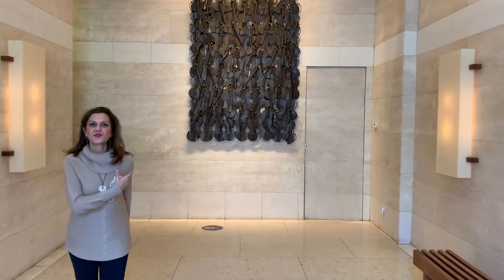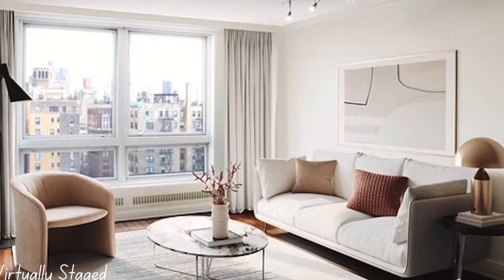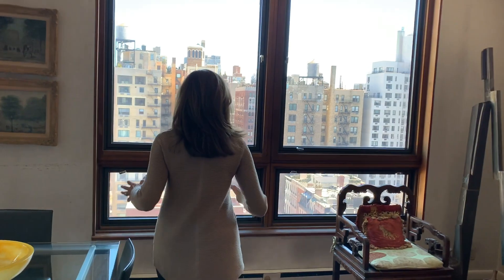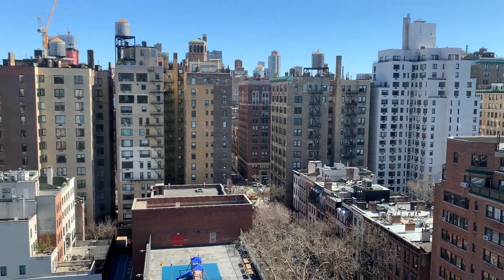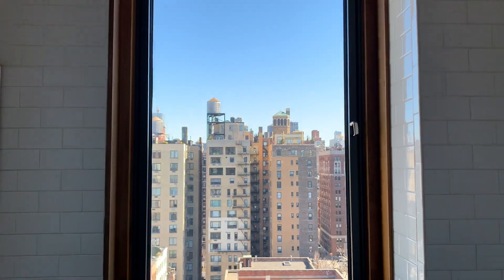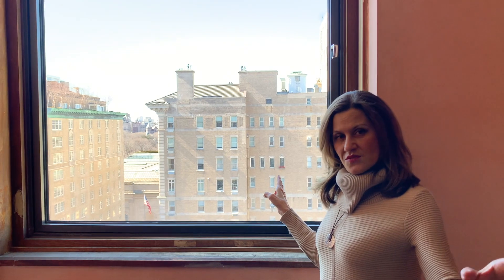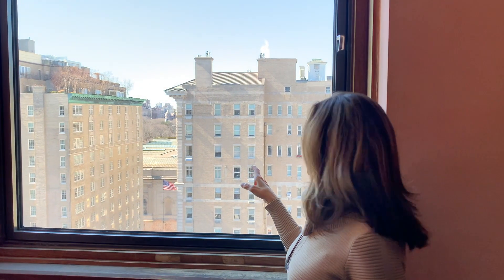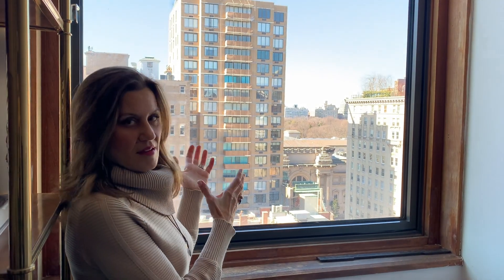1080 Madison Ave, Unit 15A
Located in the premier La Résidence condominium, designed by renowned architect Thierry Despont, this spectacular 2-bedroom home offers incredible light and open views in a full-service boutique setting. Entering the residence through a semi-private elevator landing, one is immediately struck by the elegant aesthetic, the open views of the city beyond, and the brilliant eastern light streaming through oversized windows. The kitchen also enjoys great light and open views to Park Avenue and beyond.

The two bedrooms boast brilliant light and open western views, with peaks of Central Park and the Metropolitan Museum visible from both bedrooms. This lovely residence, bathed in natural light, also features Central AC, handsome hardwood floors and plenty of closet space.

Situated on Museum Mile, La Résidence at 1080 Madison Avenue is a boutique condominium with an exceptional full time staff and a live-in Superintendent, a common garden and a laundry room. The spectacular, sleek yet warm lobby is adorned with a violin sculpture by famous artist Armand. There are only 2 apartments per floor. Pets are allowed.

This home enjoys close proximity to the city's many top attractions and cultural institutions, including the Metropolitan Museum of Art, The Met Breuer, the Guggenheim, Neue Galerie, and Cooper Hewitt; along with an impressive concentration of galleries, designer boutiques and elegant shops as well as five-star restaurants. It is also only one block from Central Park and within easy access to all public transportation.